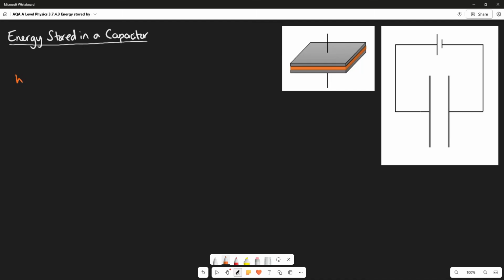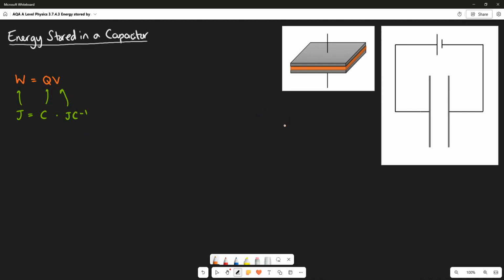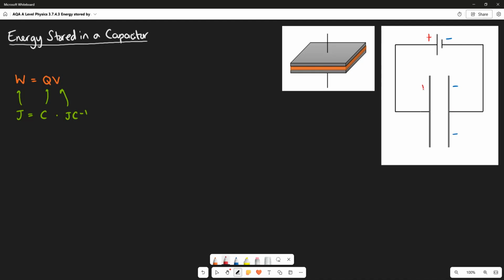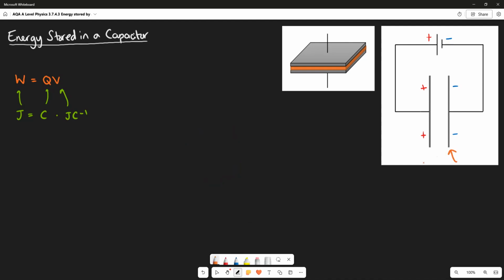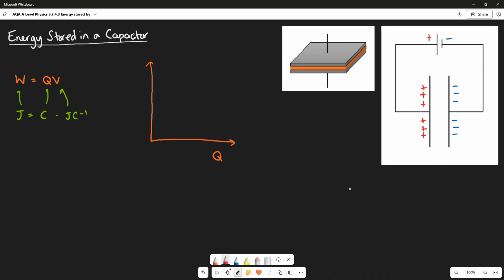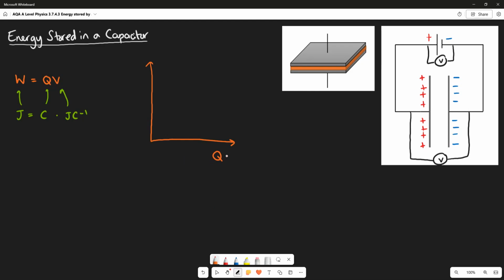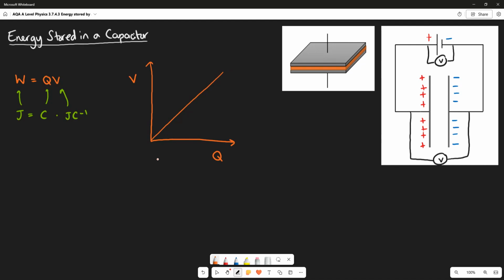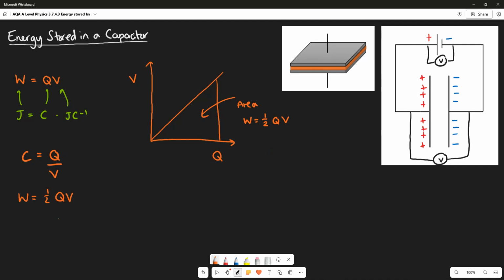AQA A Level Physics 3.7.4.3 Energy stored by a capacitor